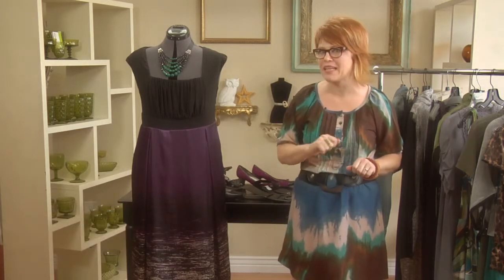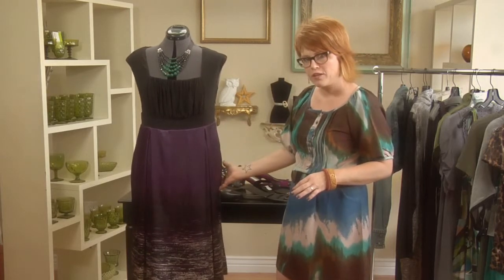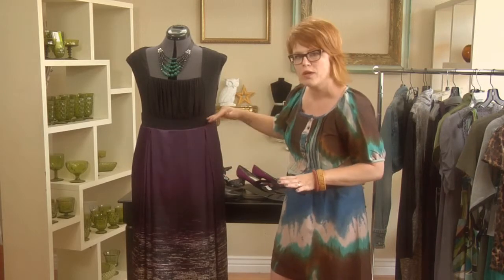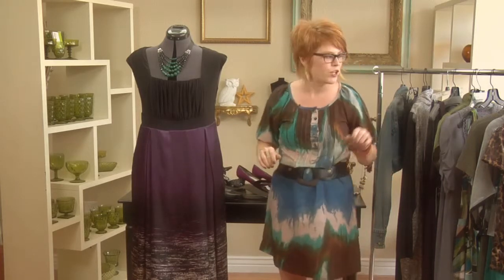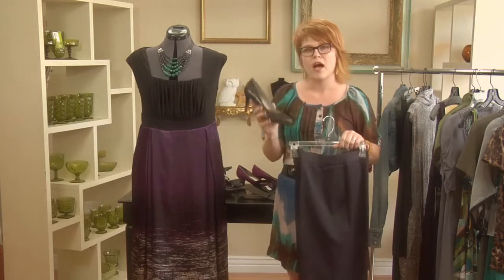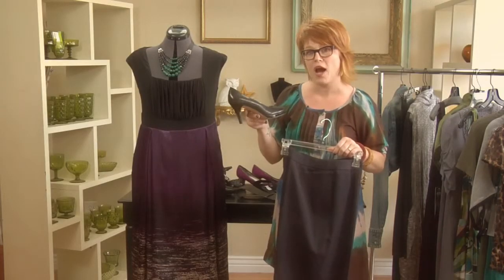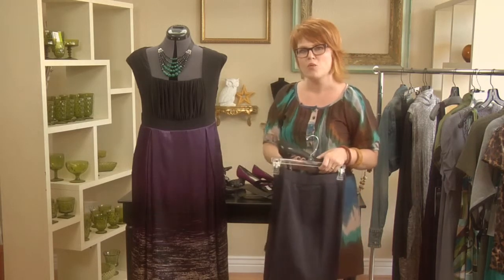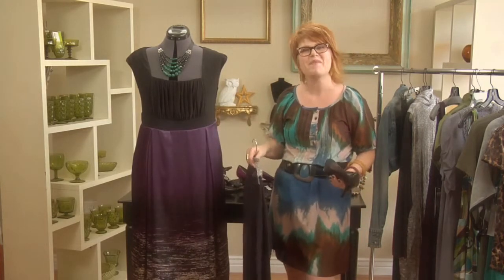How to Dress Bottom-Heavy Plus-Size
How to Dress Bottom-Heavy Plus-Size. Part of the series: Plus-Size Fashion & More. How you wear your clothes can change a number of things, and can also give your body a different appearance. Learn how to dress bottom heavy for plus-size with help from a professional image consultant in this free video clip.